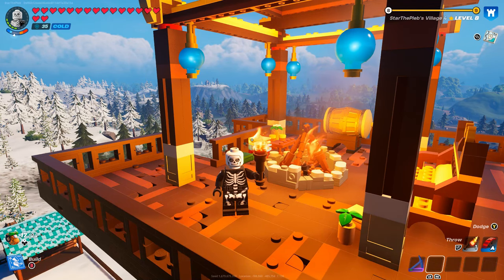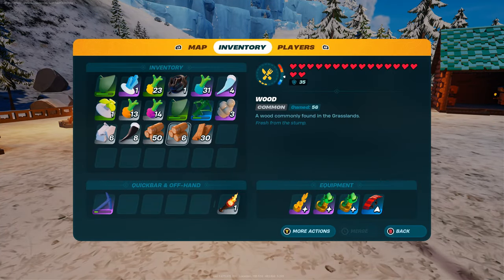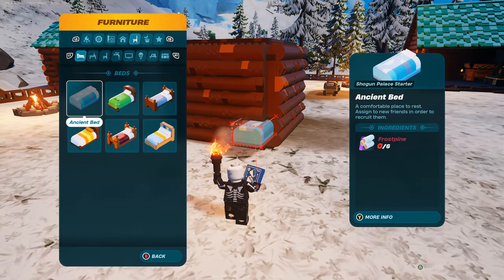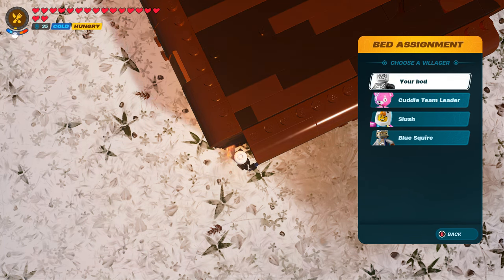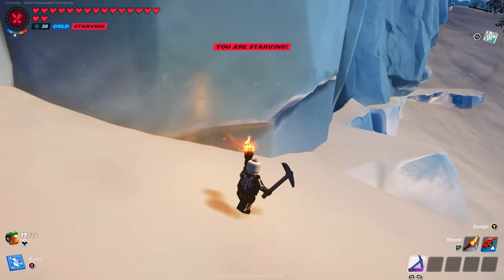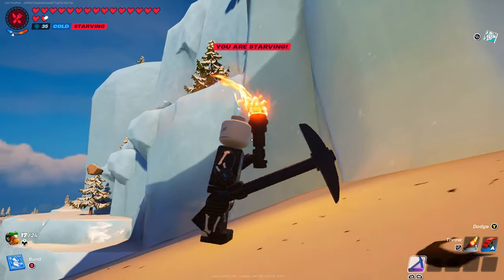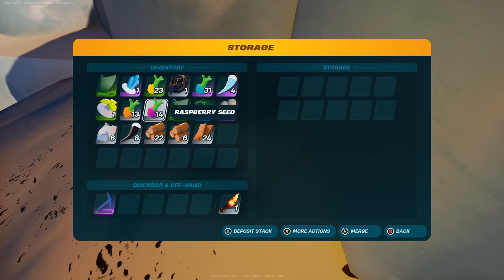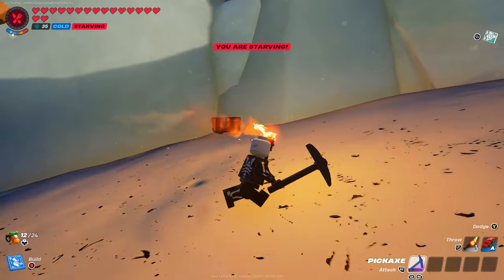HOW TO BUILD SECRET HIDEOUTS / ROOMS - Lego Fortnite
Hey guys, welcome to how to today's video where I show you how to build secret hideouts / bases in Lego Fortnite, I hope you guys enjoy this tutorial, if you do, leave a Subscribe!